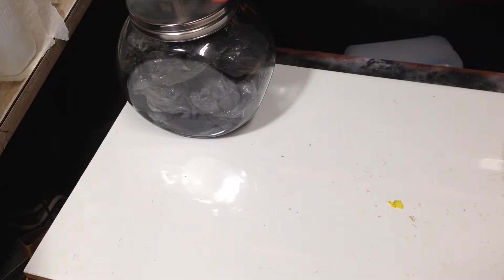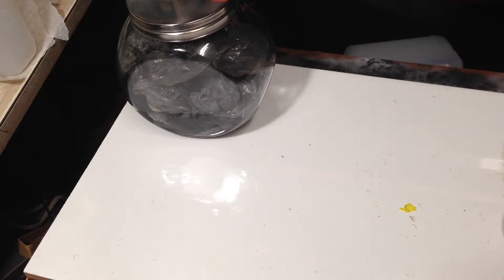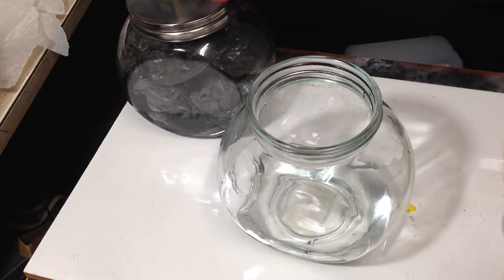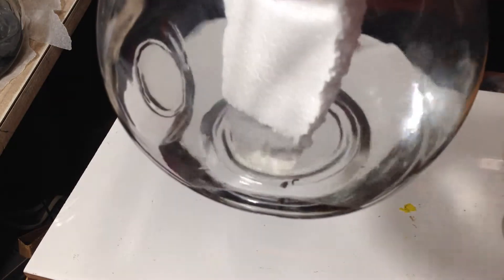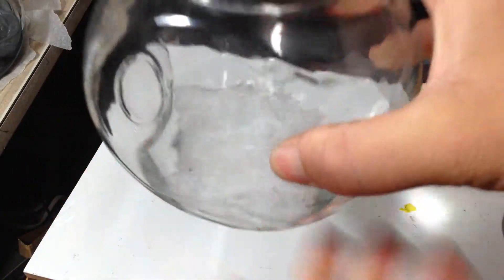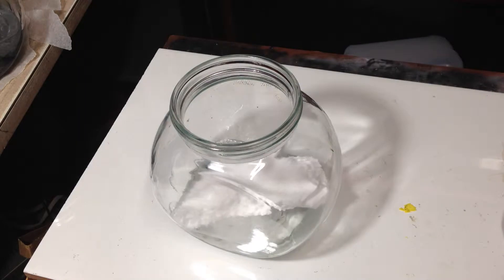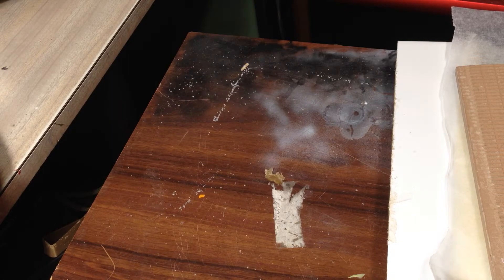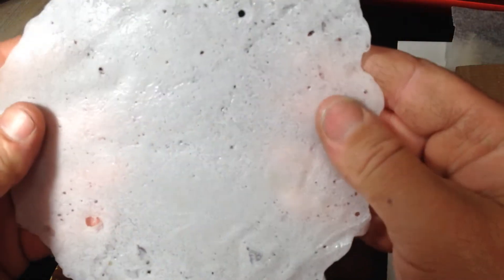Episode 23 Experiment Expanded Polystyrene and Acetone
a Cool experiment Acetone and expanded polystrene. Uses of how to use.

I still stand that it is a not a very good material to machine.